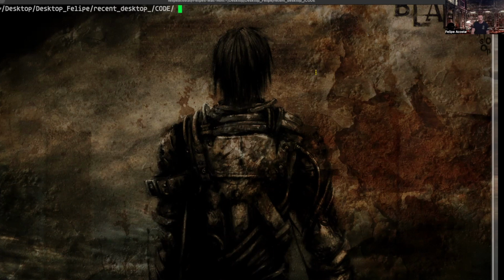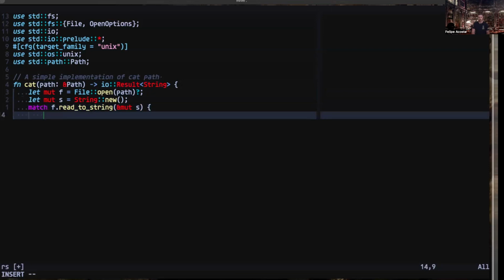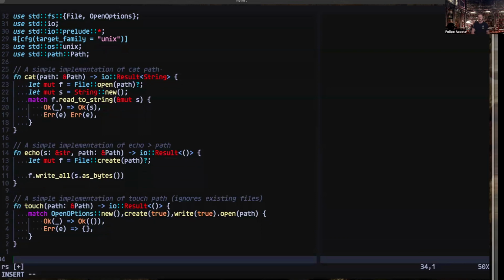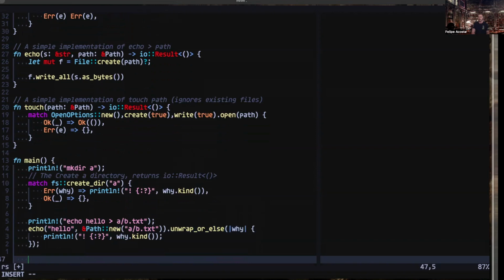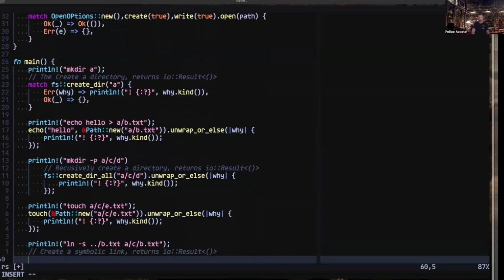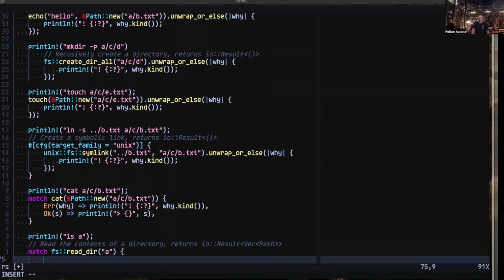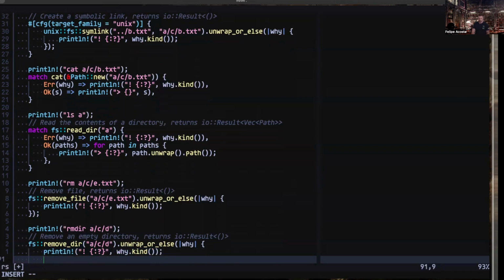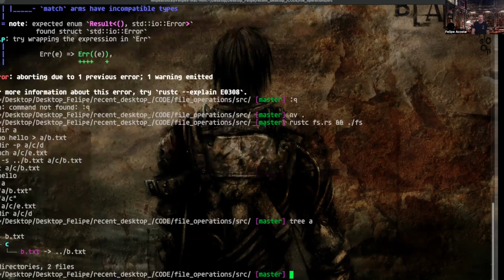Rust Filesystem Operations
In this video I explain Rust Filesystem operations. They are some pretty powerful methods that Rust has via crates that allow you to manipulate OS file systems.